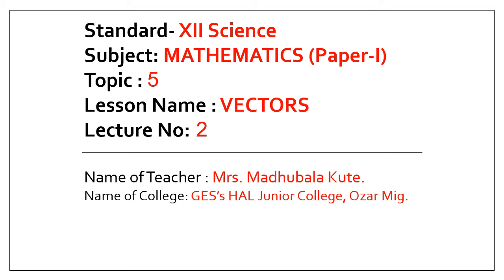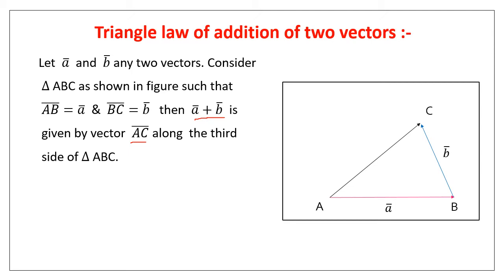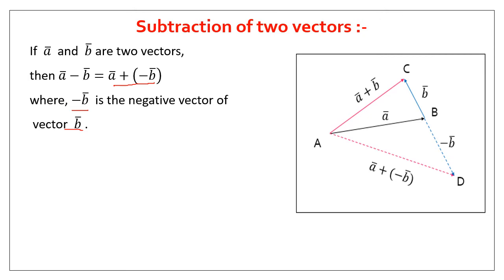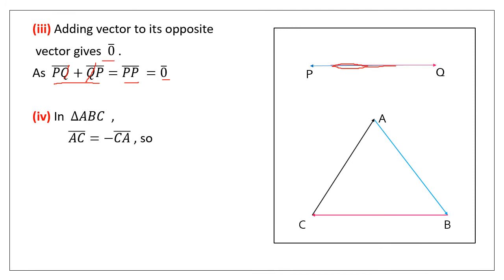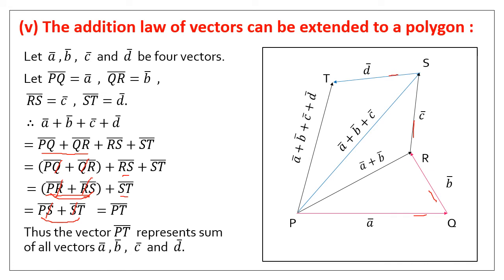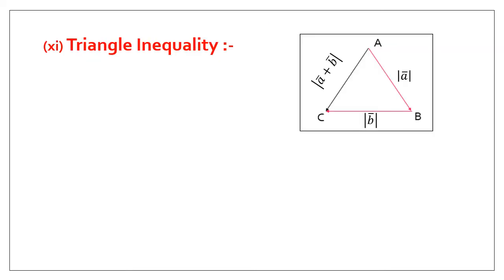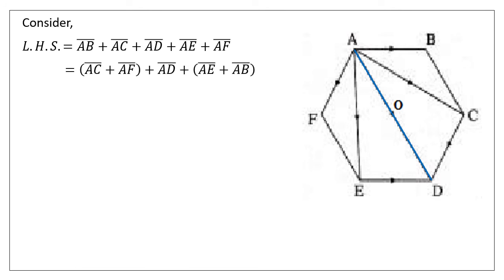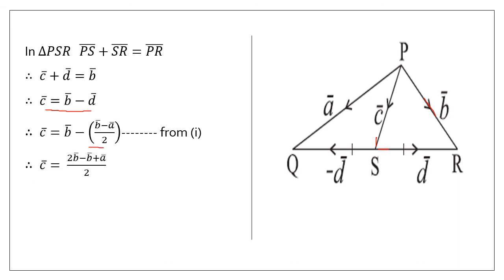VECTORS PART - II/ XII Science MATHEMATICS( PAPER I)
1) Algebra of vectors: i) Addition of two vectors
                                       ii) Subtraction of two vectors
Examples on it.